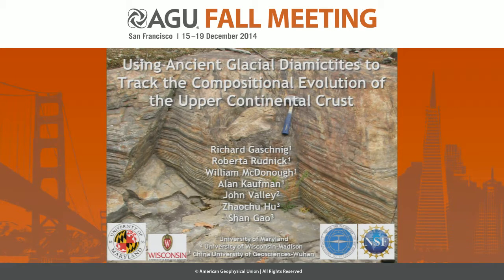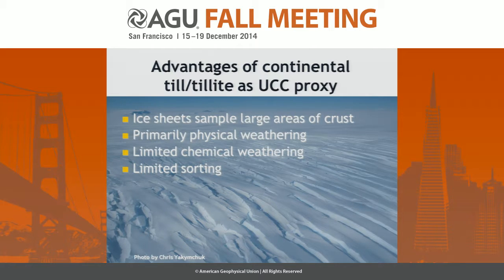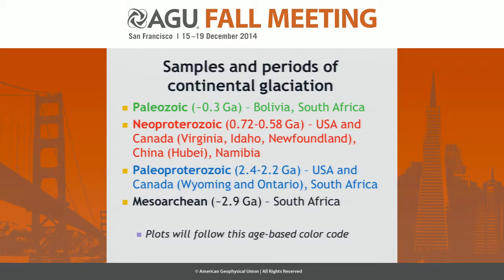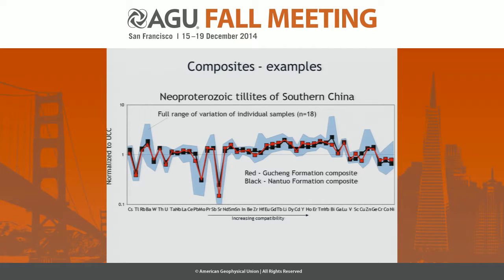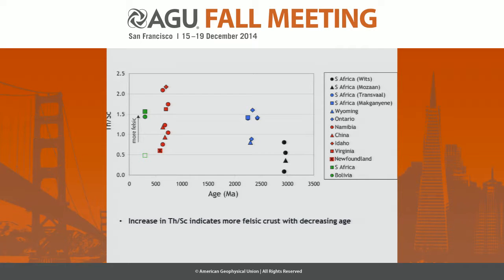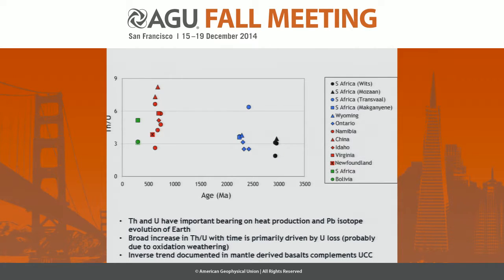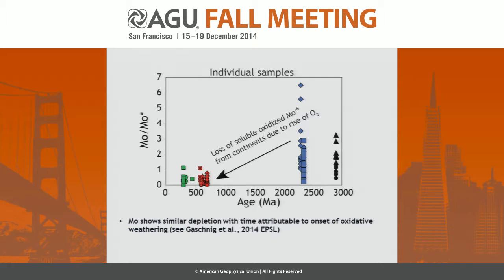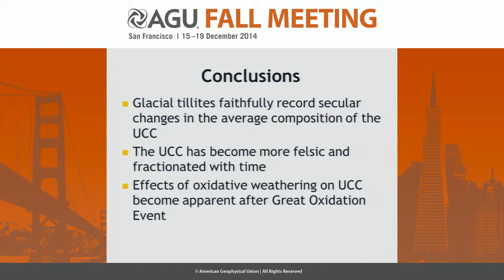Using Ancient Glacial Diamictites to Track the Compositional Evolution of the Upper Continental...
2014 Fall Meeting

Section: Volcanology, Geochemistry, Petrology

Session: Using Sediments to Understand the Evolution of the Earth II

Title: Using Ancient Glacial Diamictites to Track the Compositional Evolution of the Upper Continental Crust

Authors:
Gao, S, China University of Geosciences, Wuhan, China
McDonough, W  F, Department of Geology, University of Maryland College Park, College Park, MD, United States
Rudnick, R  L, Department of Geology, University of Maryland College Park, College Park, MD, United States
Gaschnig, R  M, Department of Geology, University of Maryland College Park, College Park, MD, United States
Hu, Z, China University of Geosciences, Wuhan, China
Valley, J  W, Univ Wisconsin Madison, Madison, WI, United States
Kaufman, A  J, Department of Geology, University of Maryland College Park, College Park, MD, United States